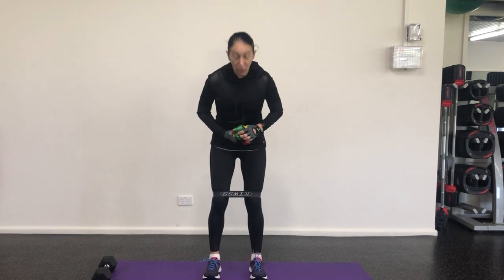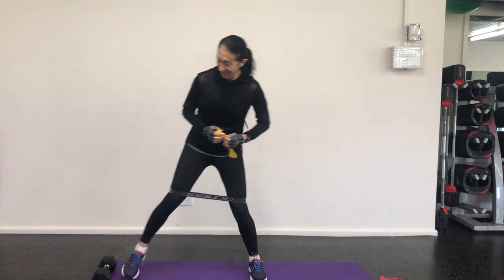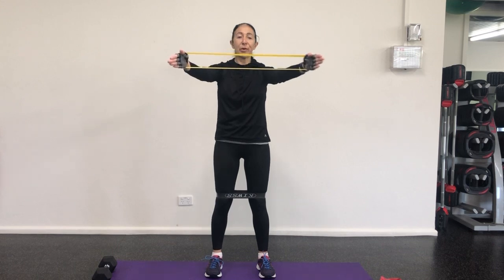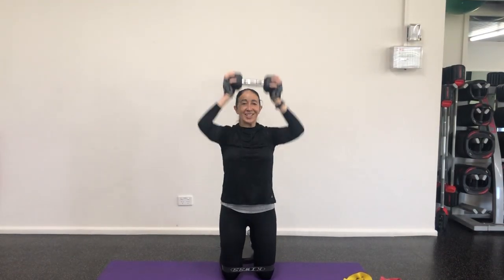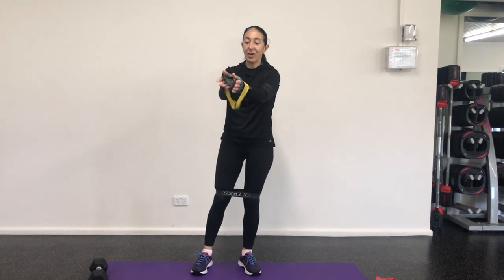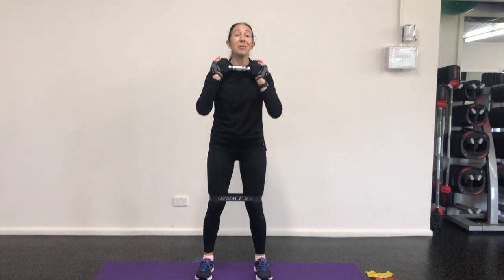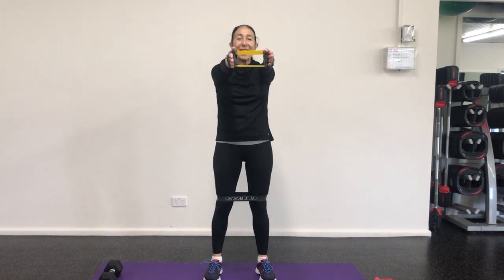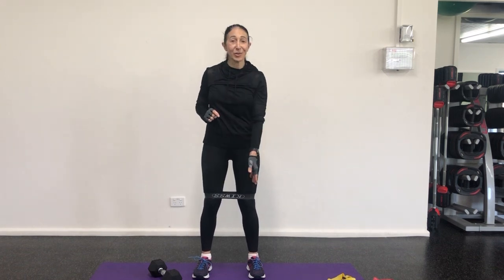ACTIVE – Band Burner Workout Episode 3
Get your resistance bands ready, it’s Episode 3 of all levels Band Burner Workout with Maria, CBCity’s fitness instructor.